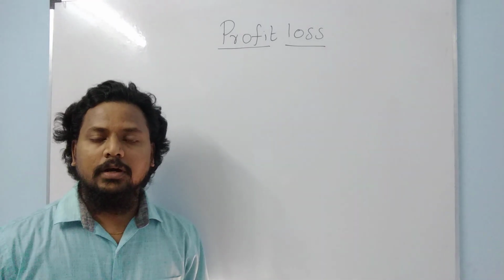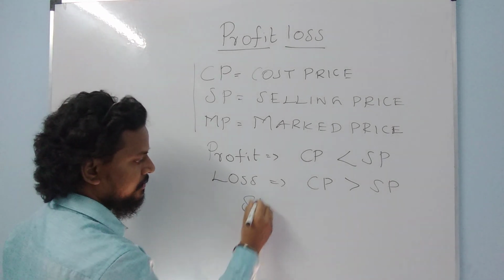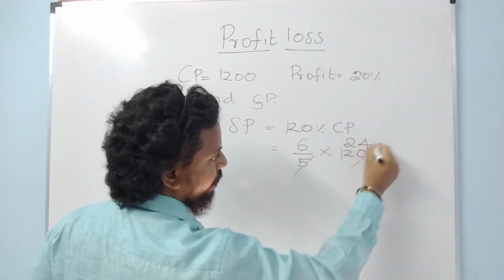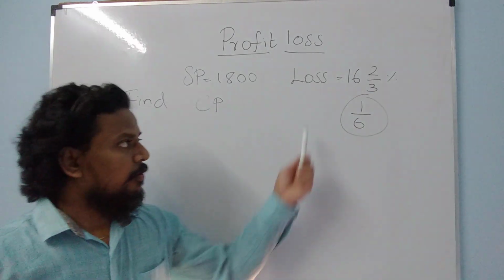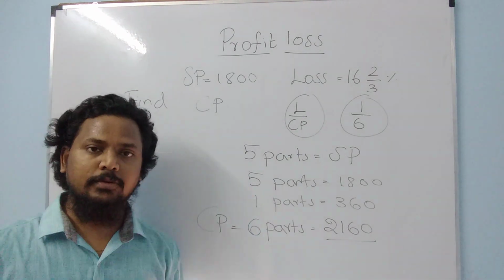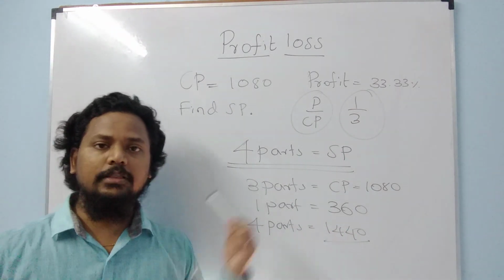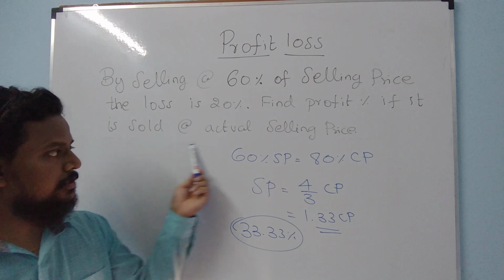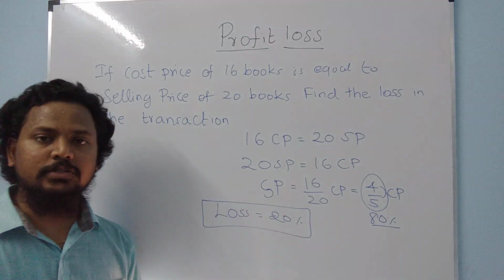Profit and loss - Complete Concept & Problems Part 1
This video will help you to solve problems based on profit and loss.  Part 2 will be next video.  Watch it and Share it